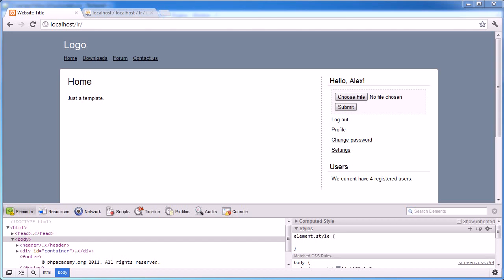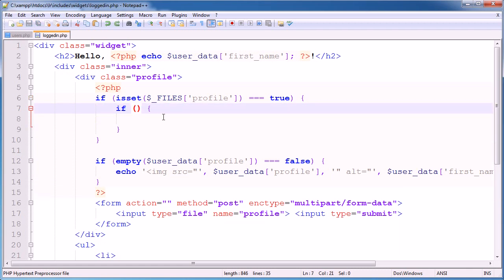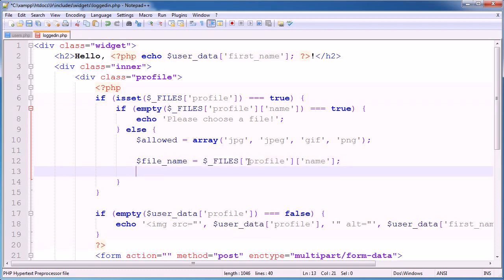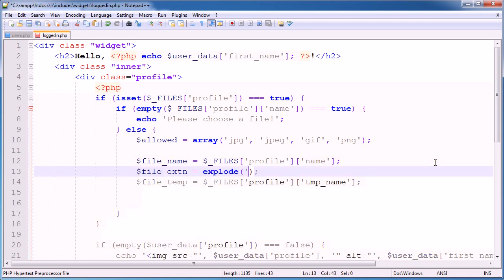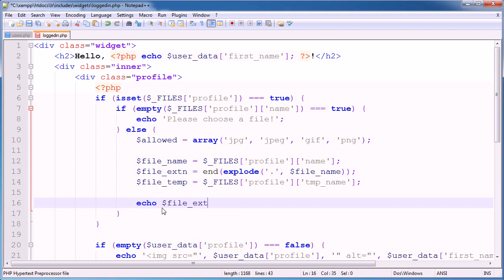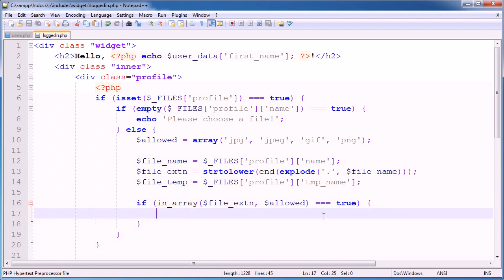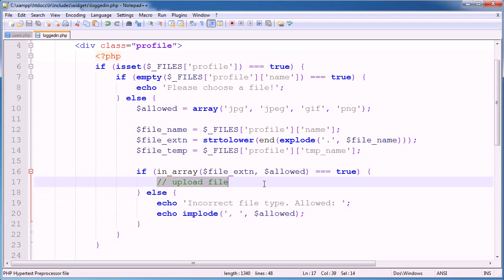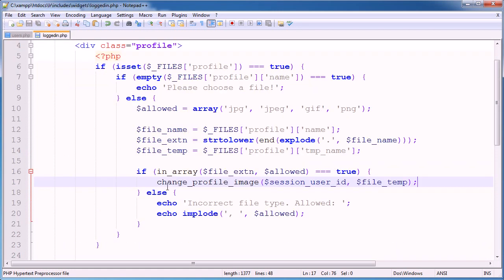Profile Image Upload #2 Part 23 Register & Login PHP Tutorials